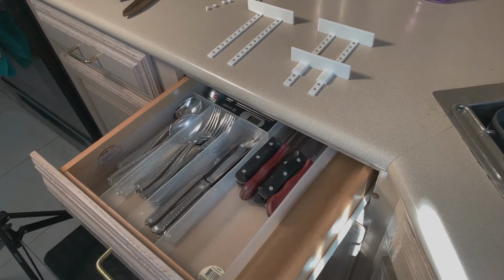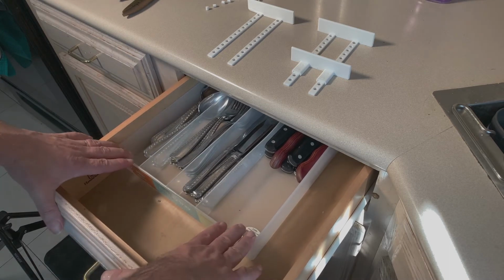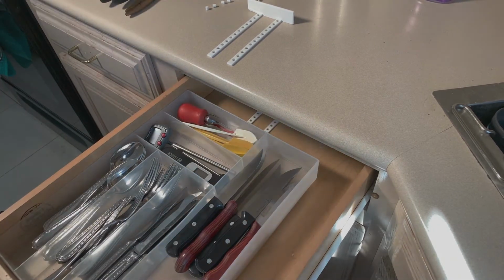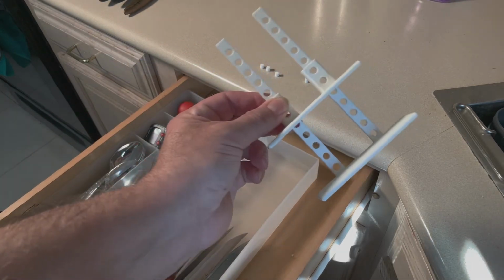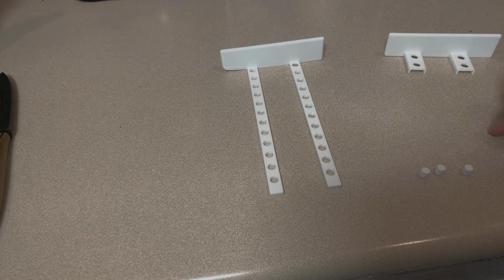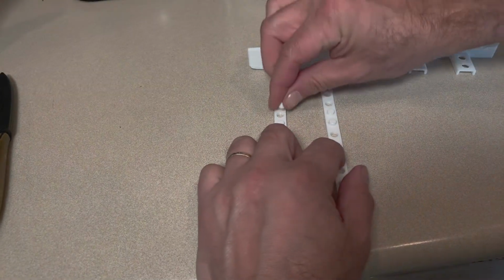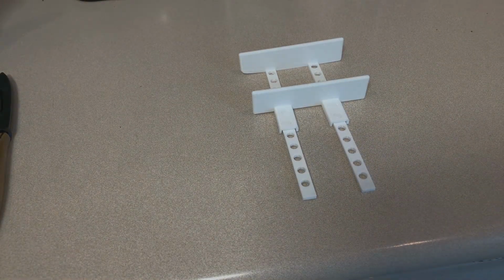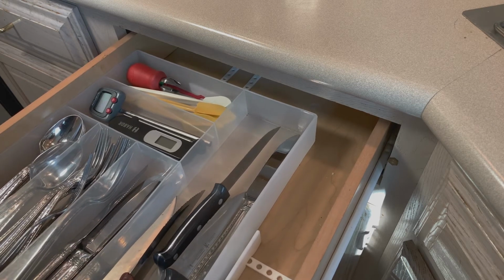Draw Organizer Spacer Bracket - End the slide!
If your drawer organizer slides all around inside your drawer this handy bracket can keep it in place.